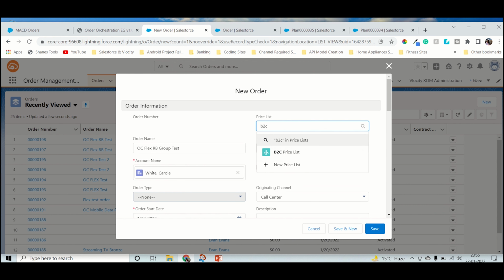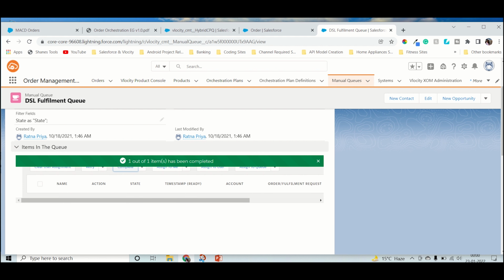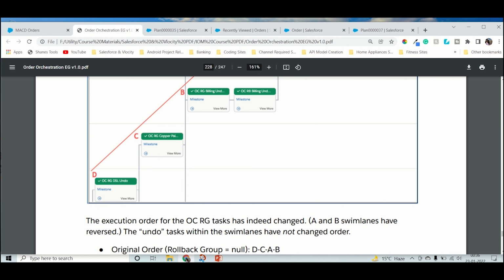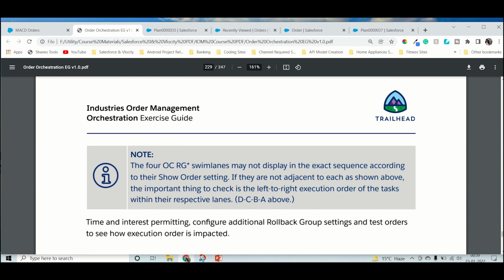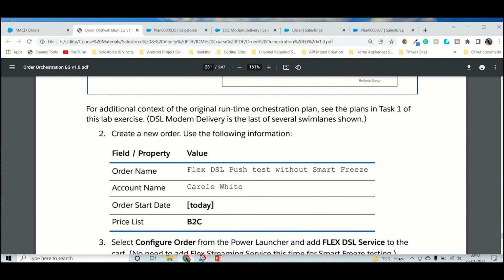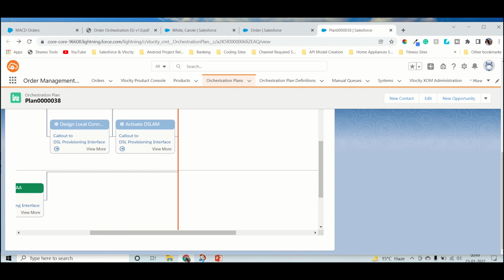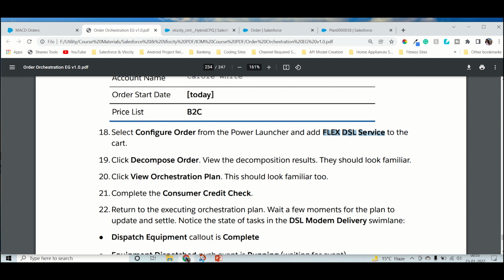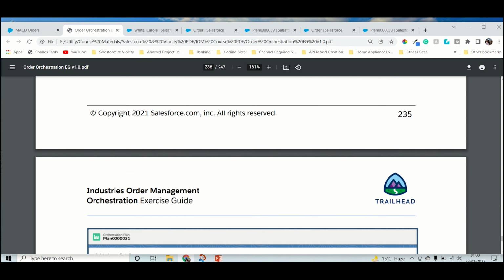Test Rollback Group & Smart Freeze on Running Task | IOM Part-18 | Vlocity | Appopedia | Salesforce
This Video is about Test Rollback Group & Smart Freeze on Running Task

Watch the video for the most interesting.

Hopefully, It will help you. If any doubt is related to this & what you want in the next video, I will definitely make a video on it, then comment on it.

🌟 Tags 🌟
How to create complex order cancellation
How to create rollback group
How to implement complex order cancellation
How to implement rollback group
How to implement mid-way through fulfillment
How to implement nearly fulfillment
How to implement order cancellation configuration
How to implement change to order through manual queue
How to create orchestration callouts
How to create orchestration dependency definition
How to create orchestration plan
How to do orchestration push events
How to implement push events in IOM
How to implement orchestration push events in IOM
Test Rollback Groups
Test Smart Freeze on Running Task
Test Rollback Groups on orchestration
Vlocity Rollback
vlocity rollback groups
vlocity smart freeze
vlocity smart freeze on running task
How to create order orchestration push event
create vlocity order orchestration
vlocity order management course,
vlocity university
learn vlocity order management
learn order orchestration
learn Industries Order management
learn order orchestration process
learn salesforce order management